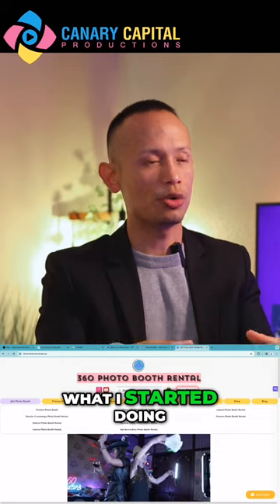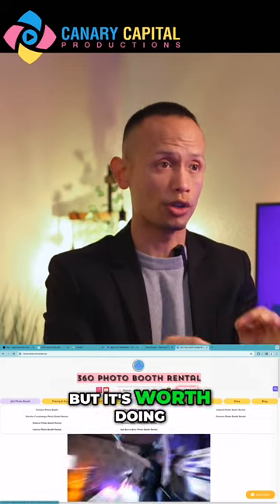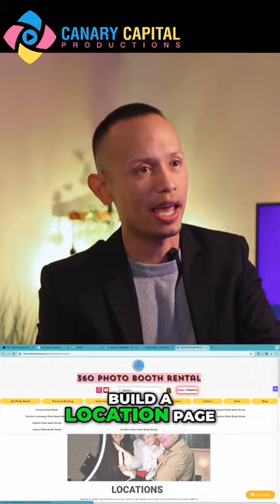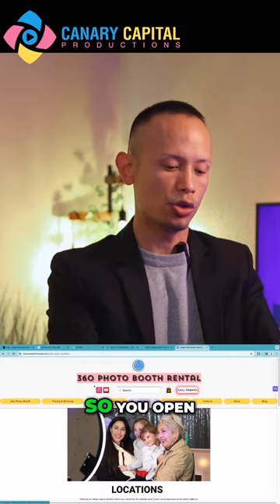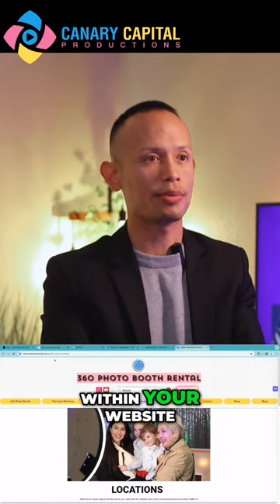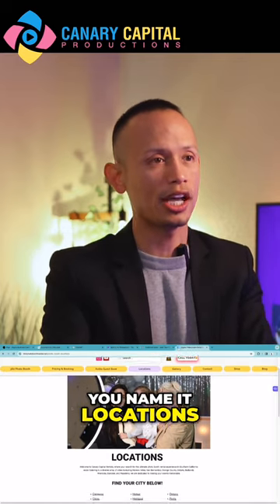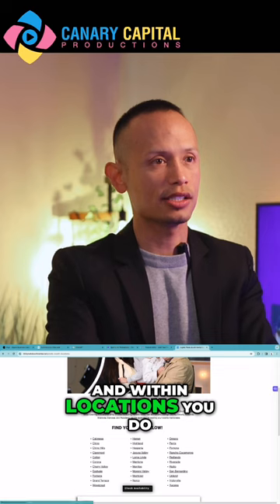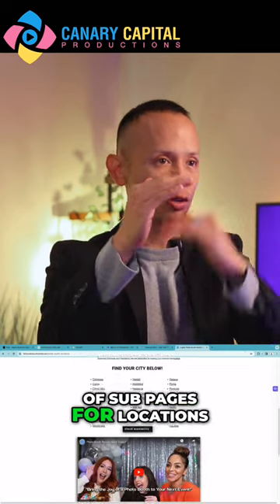Boost Your Website's SEO with Location Pages